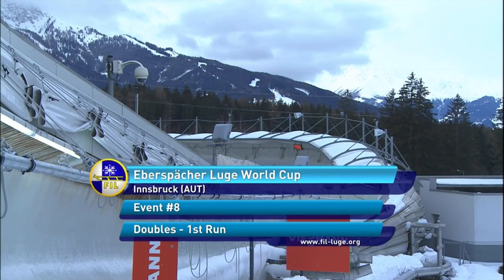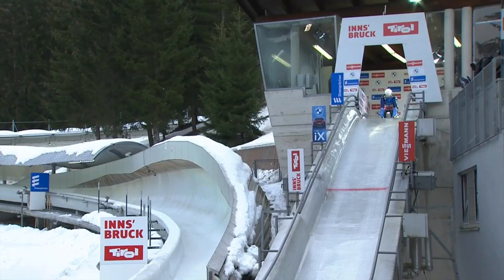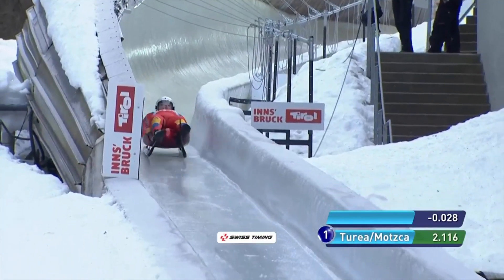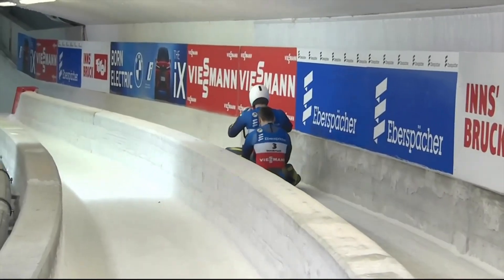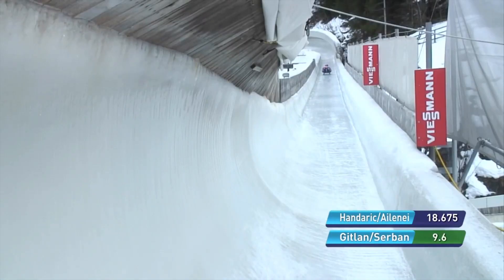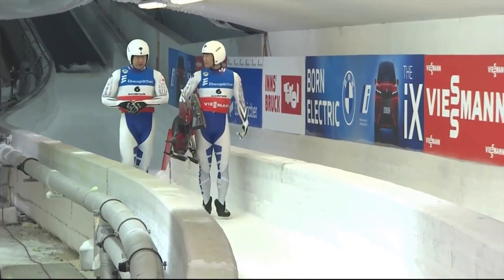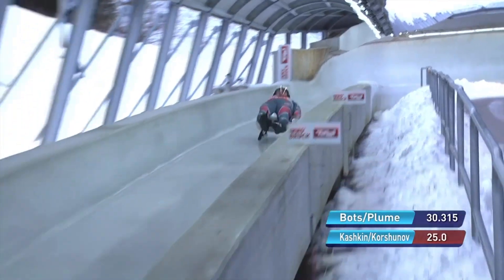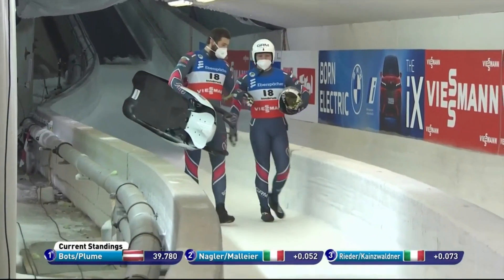Luge World Cup #8 2020/21 in Innsbruck, Doubles 1st Run.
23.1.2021